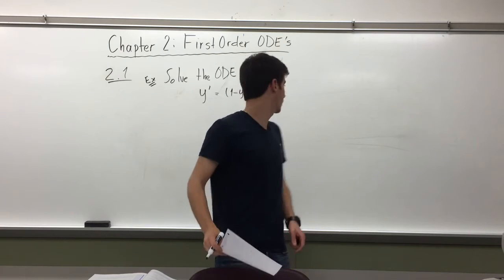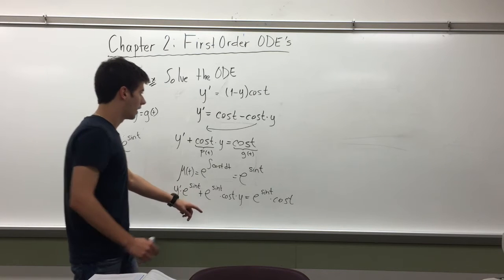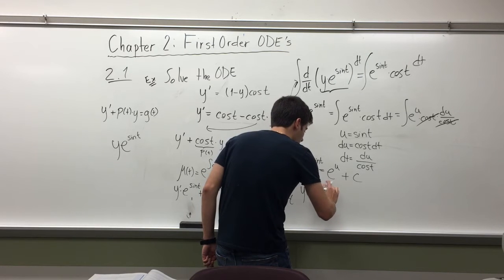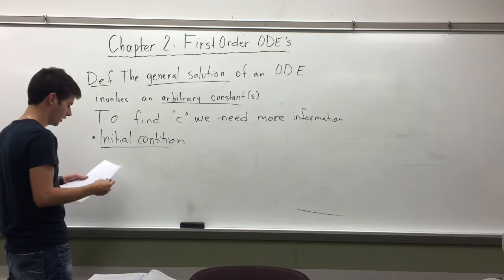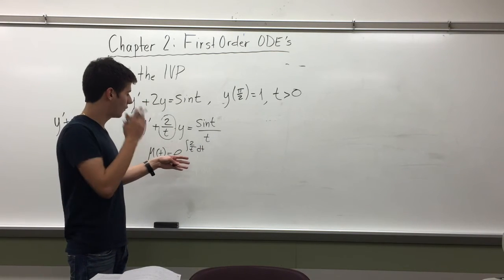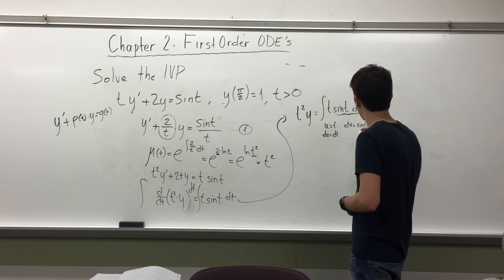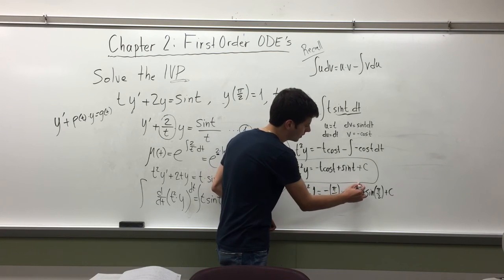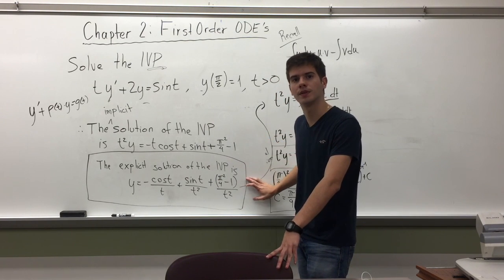2.1 First Order Linear ODEs Examples